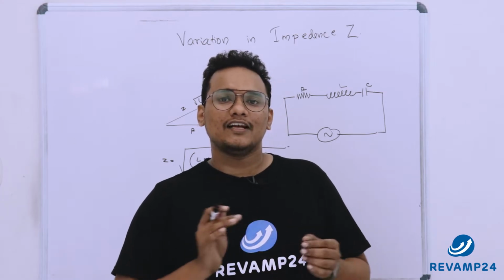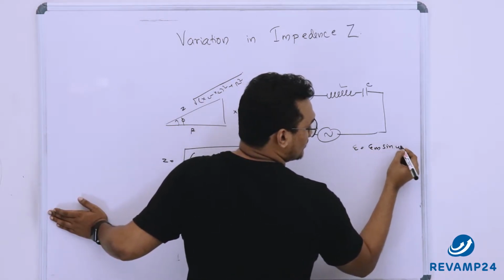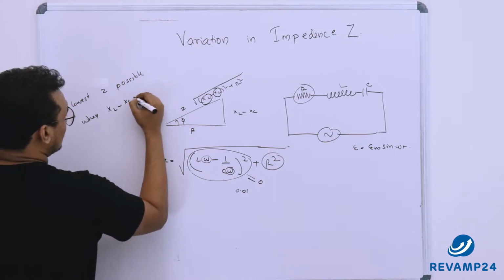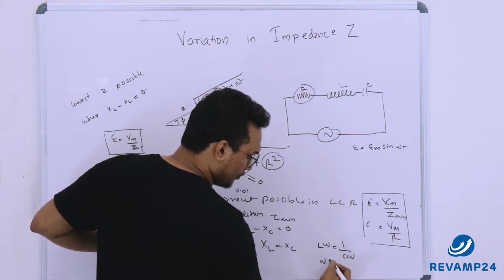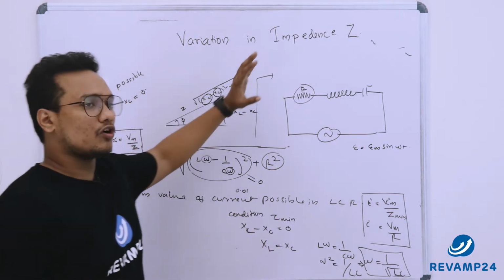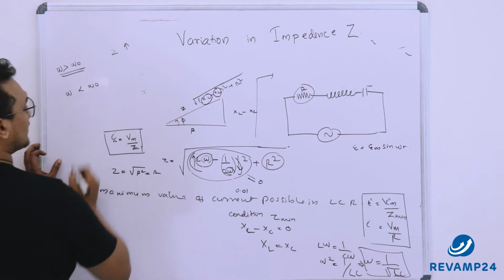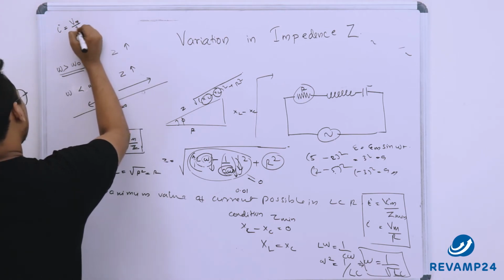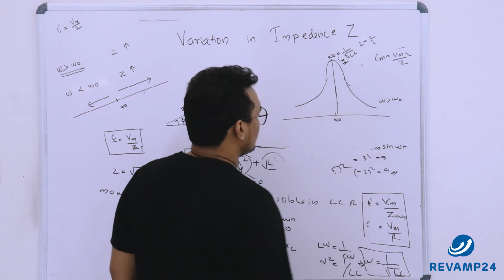Variation In Impedence Z || Class 12 || Physics || NCERT|| CBSE || CUCET || VITEEE || KCET || MHTCET